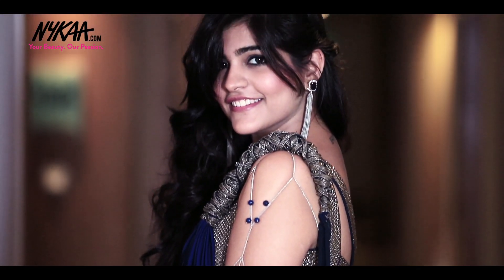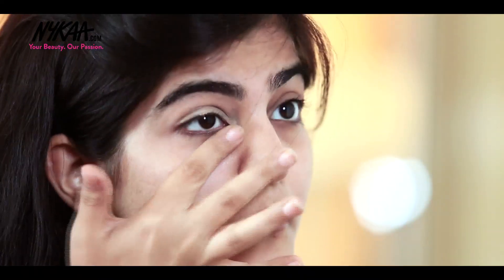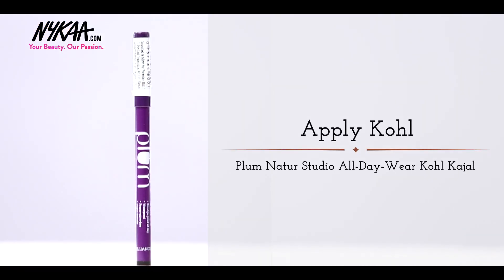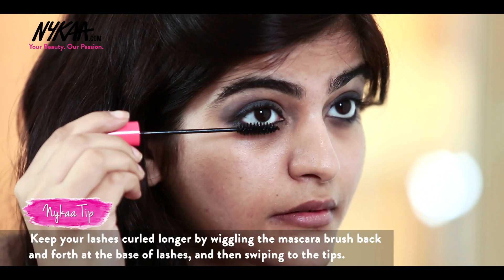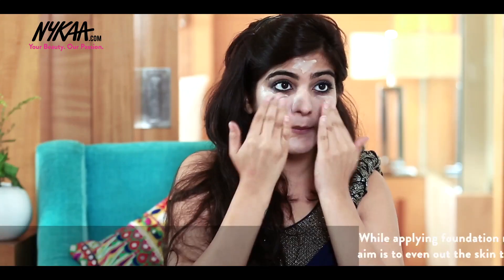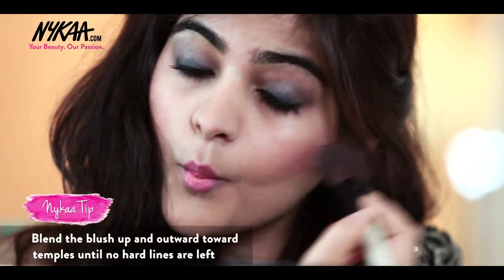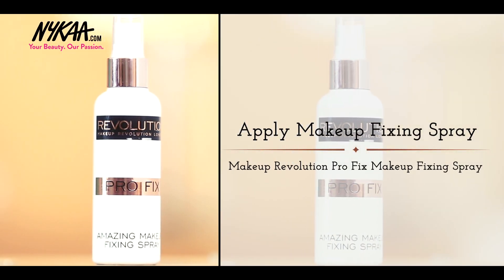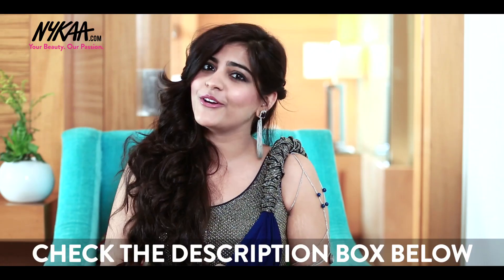Indian Wedding Guest Look Ft. Kritika Khurana + GIVEAWAY (CLOSED) | Nykaa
Don't know how to do your makeup for your best friend's upcoming wedding? Don’t worry, we’re here to help you build a look that always looks new and fresh. Turn heads with this stunning wedding guest look that we made just for you with beauty blogger Kritika Khurana!
2. Like the video
5. Follow Nykaa on all of their social media ( Facebook, Twitter and Instagram )
The Giveaway is only open for People in India Last day of the Giveaway is 15th Nov, 2015 Winners will be announced on 16th Nov,2015
Products Used
1. Bodyography Canvas Eye Mousse
2. Makeup Revolution Salvation Eyeshadow Palette - Run Boy Run
3. Kent TWMU4 Definition Brush
4. Plum Natur Studio All-Day Wear Kohl Kaajal
5. Colorbar Zoom and Whoosh Mascara
6. Cetaphil Ultra Hydrating Lotion
7. L'Oreal Paris Magic Nude Liquid Powder
8. Faces Mineral Loose Powder
9. Makeup Revolution Blush Bronze and Brighten Palette
10. MUA Matte Lipstick (Pouty Pink )
11. Makeup Revolution Pro Fix Makeup Spray